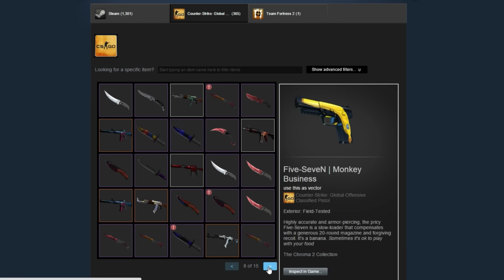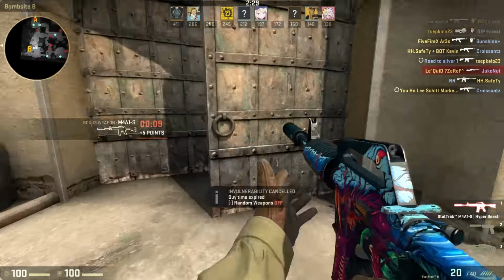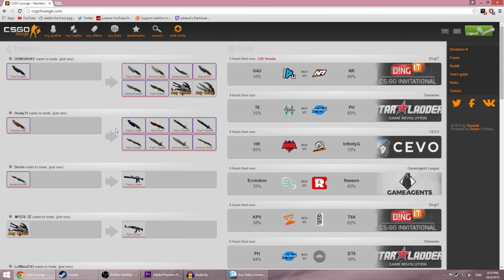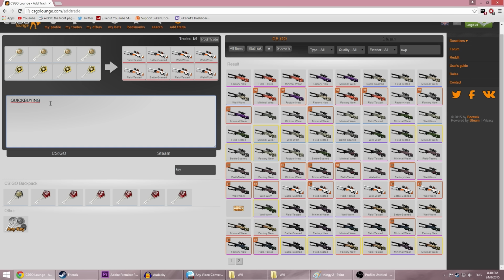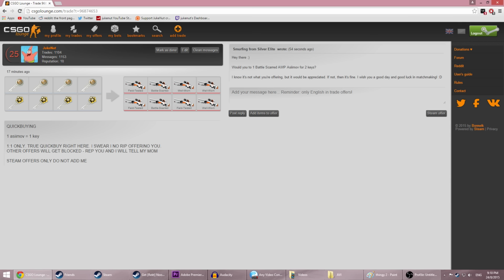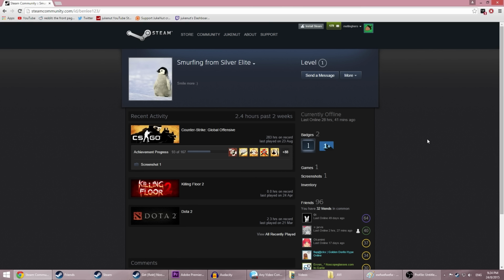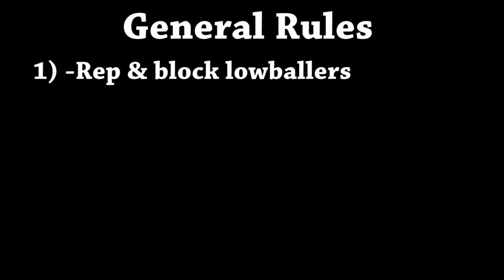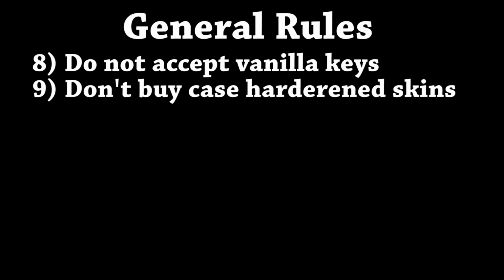The Complete Guide To CS:GO Trading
Haven't seen a good trading guide yet, so I decided to make one. This trading guide will cover everything and teach you what you need to know about being a professional pixel seller in CS:GO.

Thumbnail credits to: mete0ryt